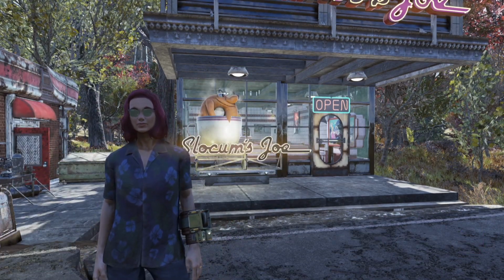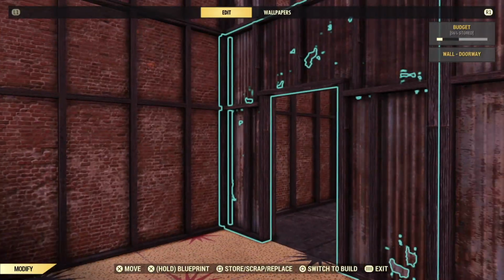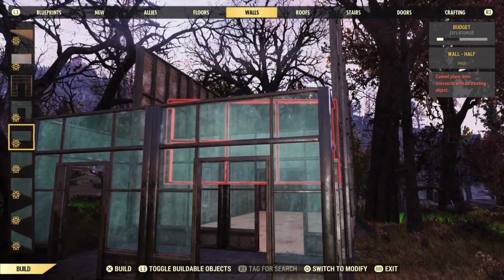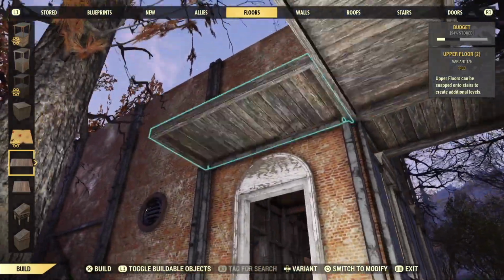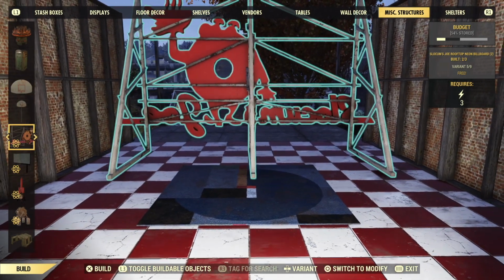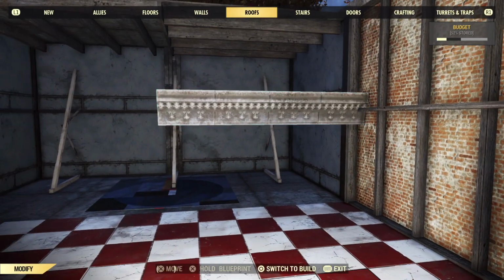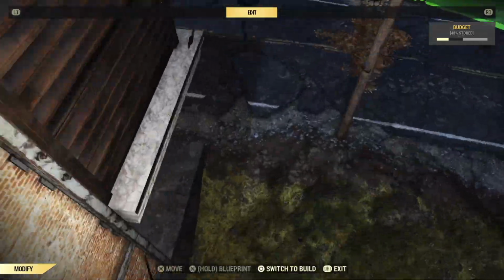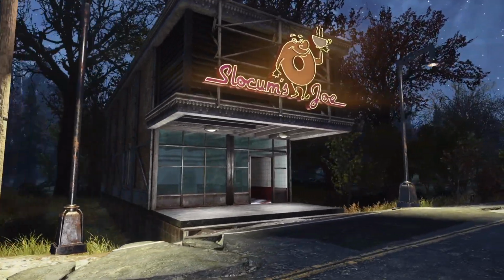Perfect (and EASY) Slocum's Joe Coffee Shop with Modern Loft Apartment || CAMP Building Tutorial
Today I'll show you how to create a great-looking, realistic cafe - with loft apartment above it - using minimal time and effort, and hardly any flamethrower trap!

Come on over to the dark side, we have cake!

And don’t forget to join us over on Instagram!